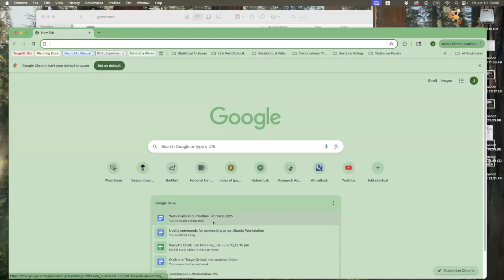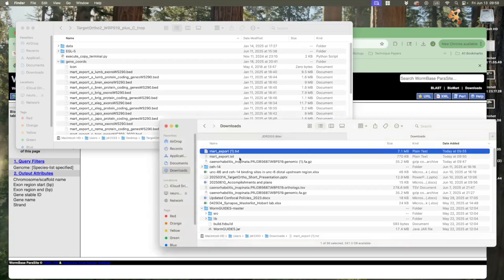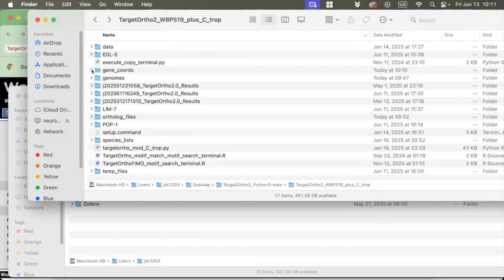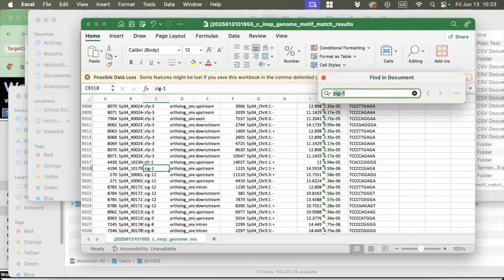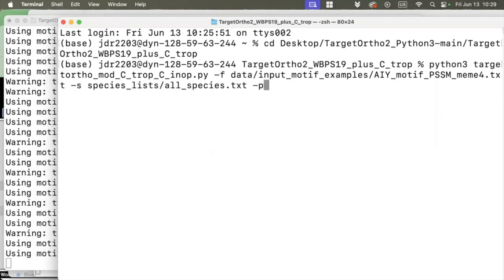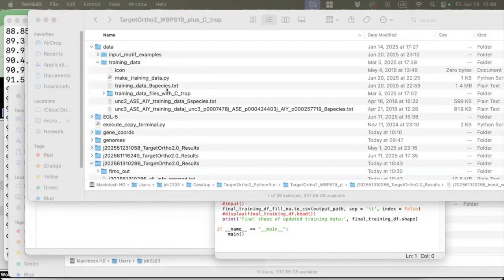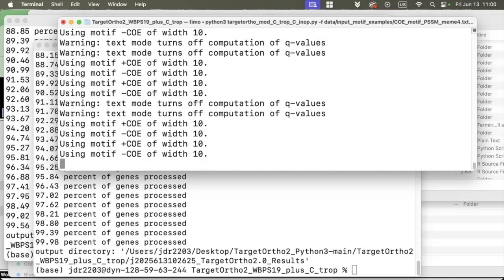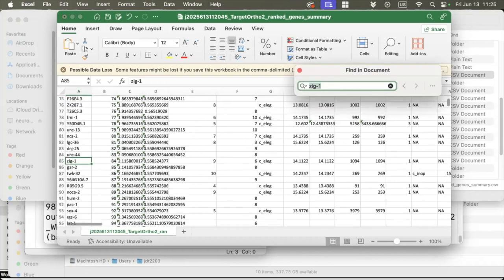Updating and Adding Genomes to TargetOrtho2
In this video I walk through how to update or add genomes to TargetOrtho2.

Timestamps:
0:00:00 Introduction
0:00:23 Downloading genome files
0:02:30 Downloading ortholog files
0:08:00 Downloading exon annotations files
0:18:30 Downloading protein coding genes annotations files
0:25:25 Updating TargetOrtho2 Python script to use new genome files and annotations
0:31:55 Updating species list text file
0:39:30 Updating training data
1:11:05 Updating TargetOrtho2 Python script to use new training data
1:24:10 Correction of mistake in TargetOrtho2 Python script
1:30:10 Outro

Rumley, Kim, and Hobert 2025. Protocol to identify transcription factor target genes using TargetOrtho2.

Glenwinkel et al., 2021. In silico analysis of the transcriptional regulatory logic of neuronal identity specification throughout the C. elegans nervous system.